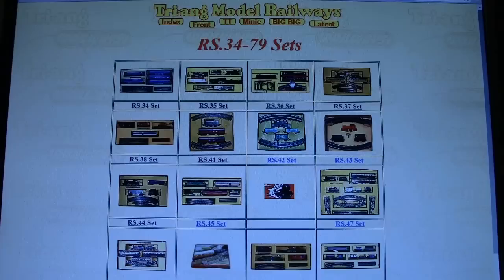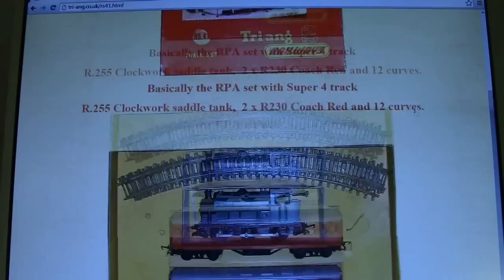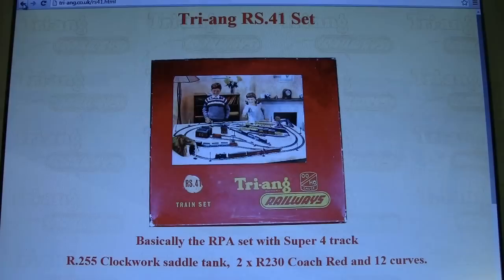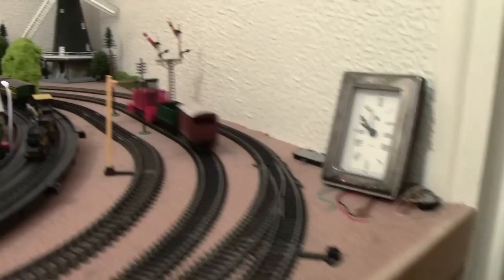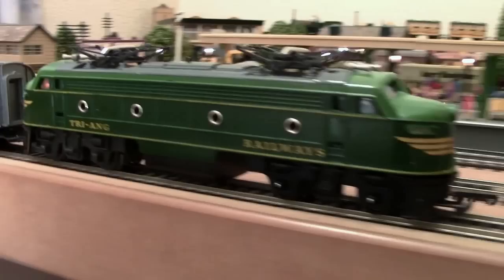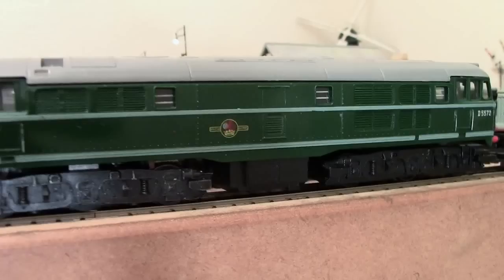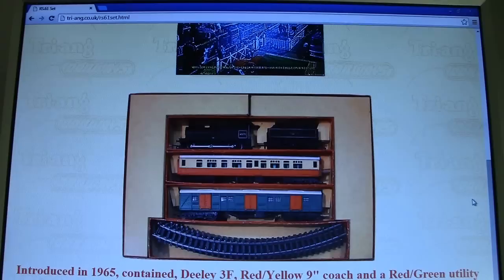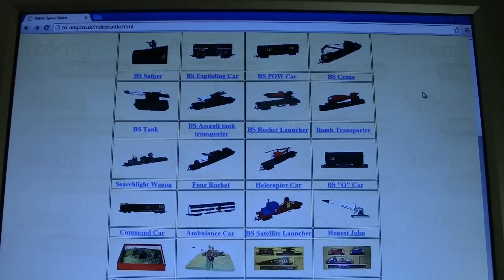The Box Sets From The Beginning Part 6 1963 - 1965. Hornby Triang Rovex.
Hornby Triang Rovex featuring: All the box sets from 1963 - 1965. RS37 (also known as 'The Frontiersman'), RS38 (also known as 'The Snow Rescue Train'), RS41 (also known as RPA Set), RS42 (also known as RPE Set), RS43, RS44 (also known as 'The Picador'), RS45 (also known as 'The Mailman'), RS47 (double set), RS49, RS50 (also known as 'The Defender'), RS51 (also known as 'The Freightmaster'), RS52 (also known as 'The Blue Pullman'), RS61 (also known as 'Old Smokey'), & RS62 (also known as 'The Car-A-Belle Set'). enjoy! 15 sets altogether (including any loco & rolling stock variations). Best regards to you all, John.